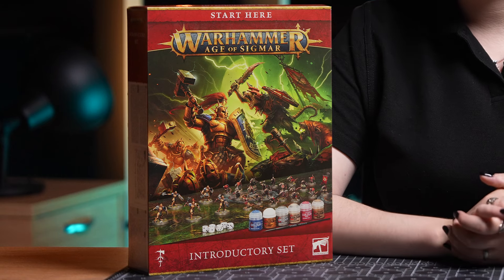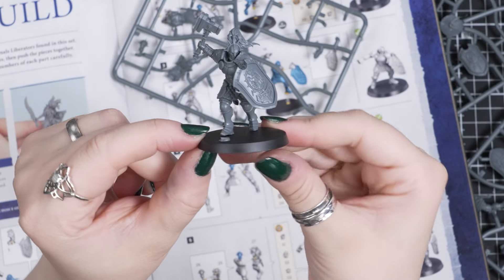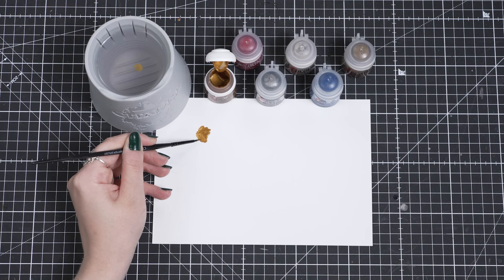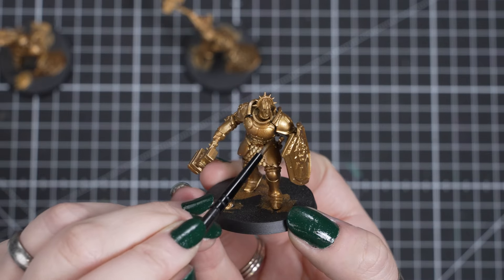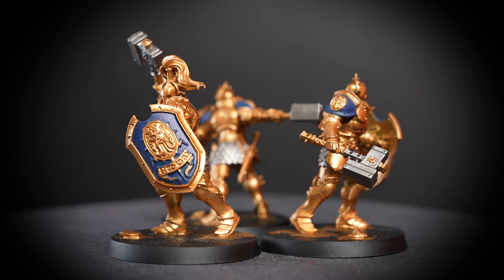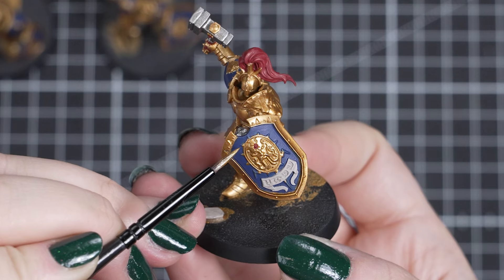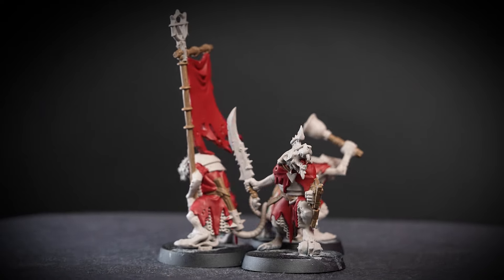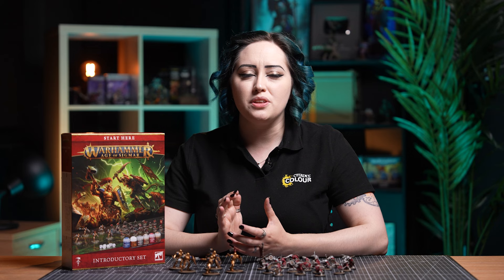How to Paint: Warhammer Age of Sigmar Introductory Set | Beginner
Welcome to the Mortal Realms! In this easy-to-follow guide, Emma will show you what you get in the Warhammer Age of Sigmar Introductory Set, and how to build and paint your new models! In no time at all, you’ll be ready to start playing with your Stormcast Eternals Liberators and Skaven Clanrats in the ultimate battle for the Mortal Realms.

Paints included in the set:
Kantor Blue
Khorne Red
Leadbelcher
Rakarth Flesh
Retributor Armour